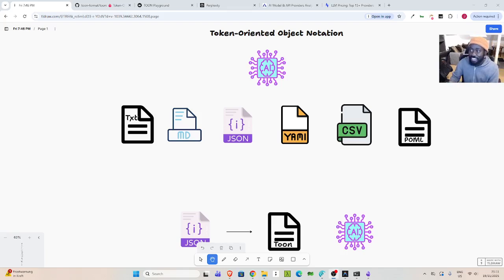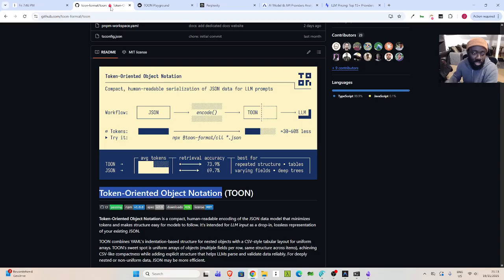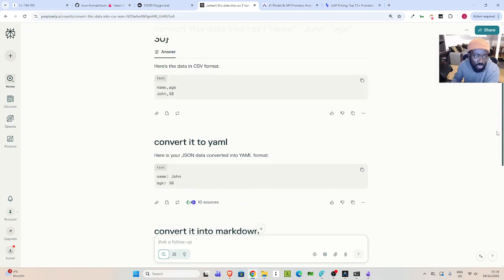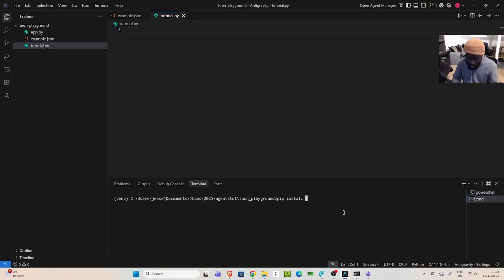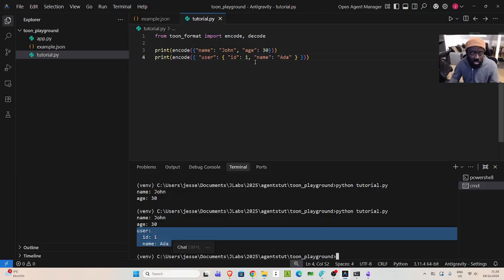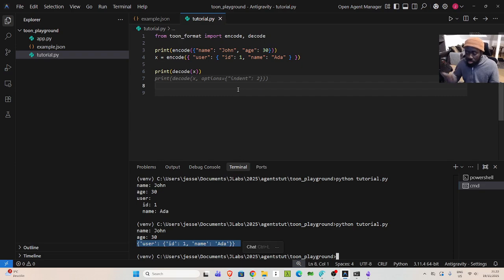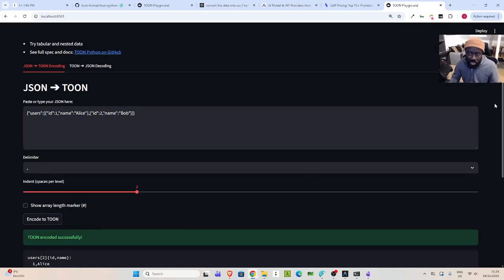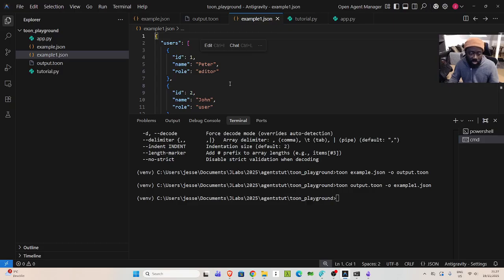Why Use Toon - Token Oriented Object Notation For LLM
In this tutorial we explore what TOON (Token Oriented Object Notation) is and why it is important and how to use it.

⚡ Why Use Toon ⚡  Token Oriented Object Notation

⏲️===TimeStamps===⏲️
0:01 Intro
01:20 Token Pricing
02:00 What is Toon
03:00 LLM Support Multiple Formats
05:30 JSON to TOON Playground
05:45 Toon-Python Tutorial
06:30 Installing Toon-Python
07:20 Encode JSON to TOON
11:00 Decode TOON to JSON
11:57 JSON to TOON Streamlit App
14:30 Token Count
15:25 Toon CLI
16:10 Outro

JCharisTech